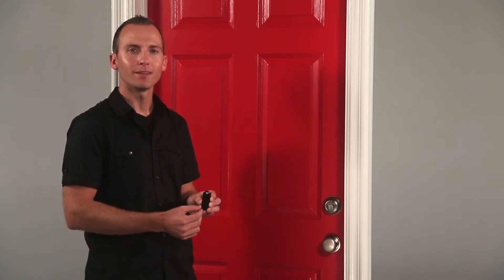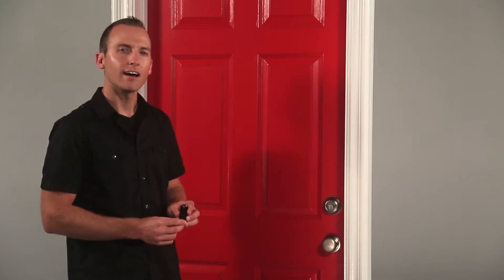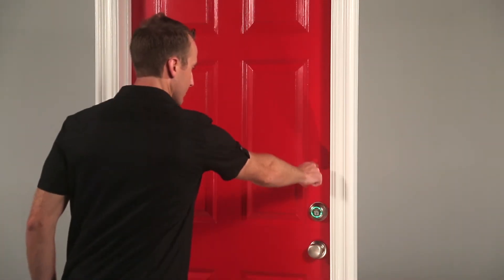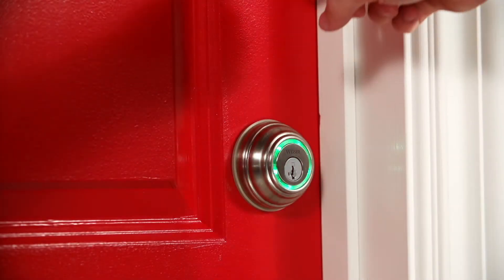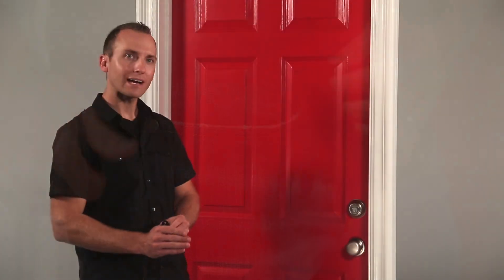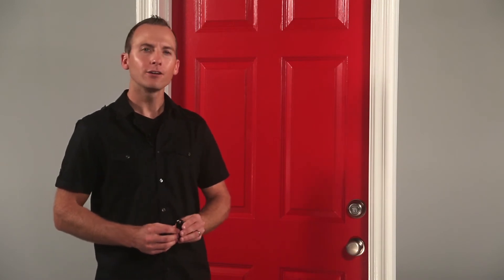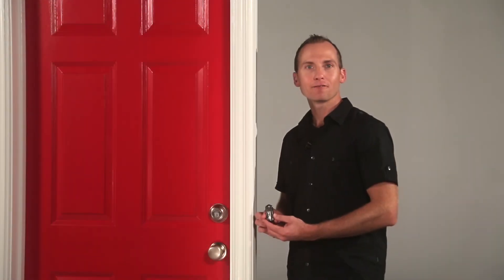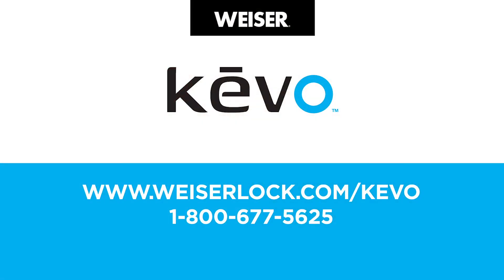Weiser Kevo Bluetooth Smart Lock: Calibrating Your Fob -- English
Learn how to calibrate your Weiser Kevo electronic Bluetooth smart lock and your Smartphone. to learn more.